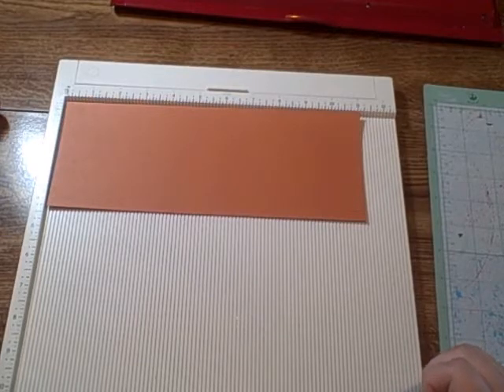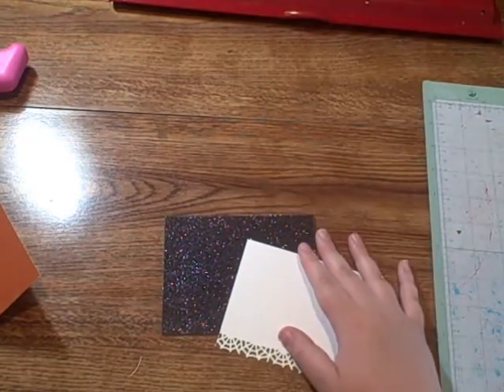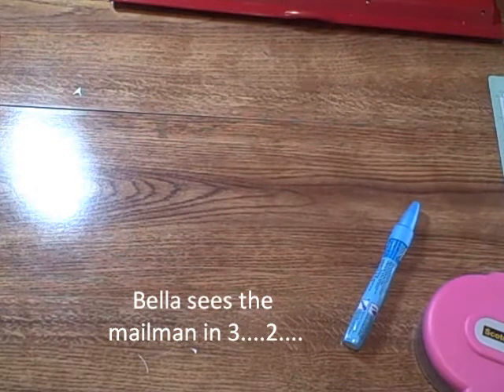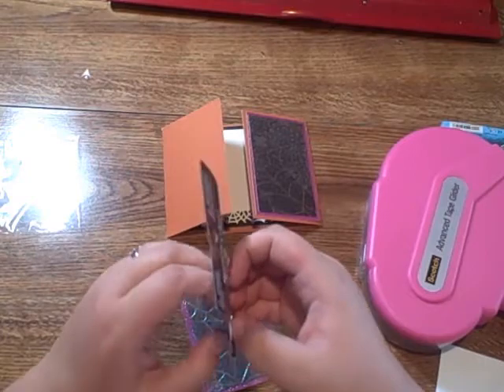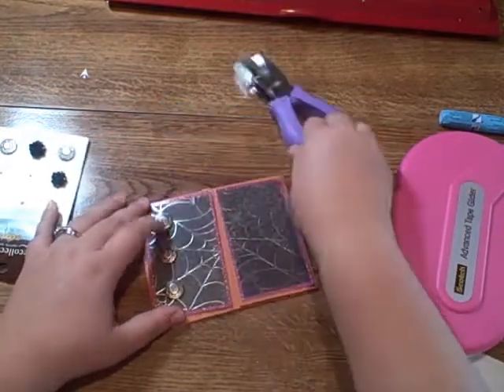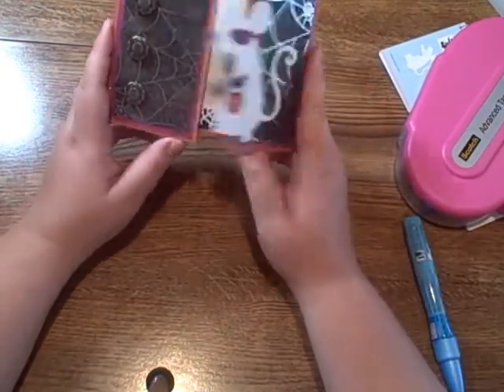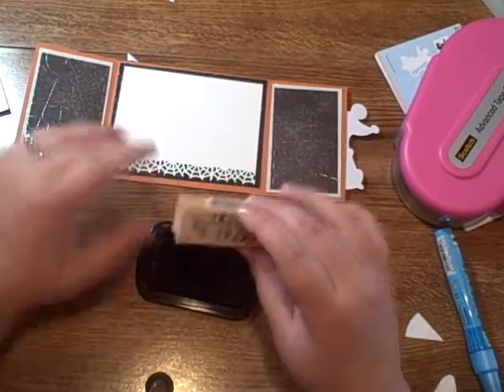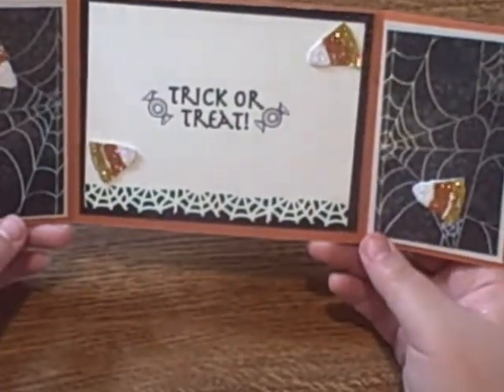Trick or Treat Card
Halloween gatefold card using the Cricut Happy Hauntings Cartridge.